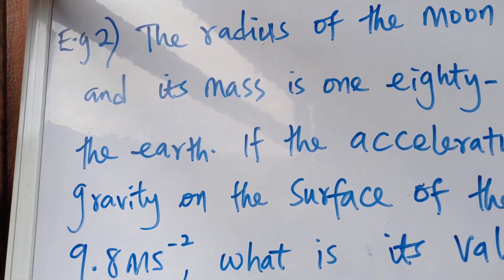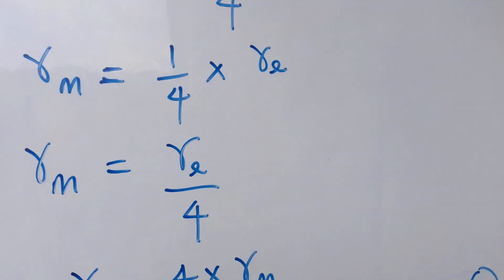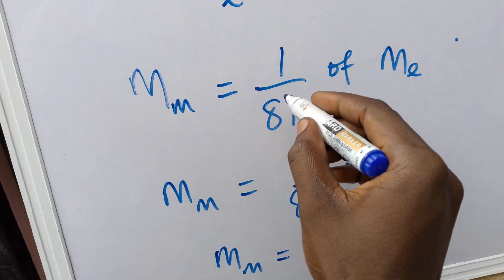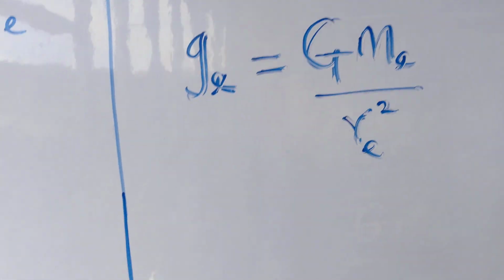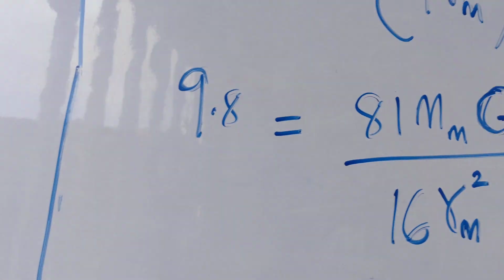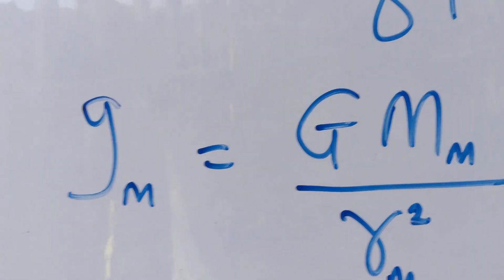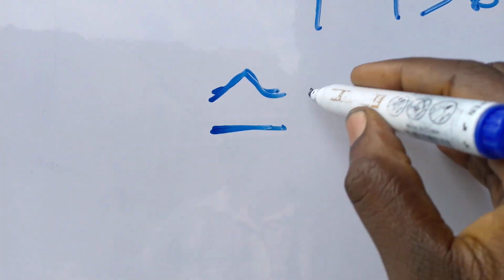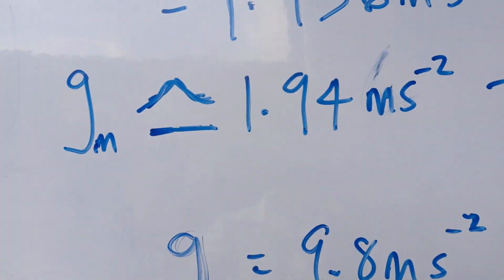acceleration due to gravity (gravitational field intensity)2.... physics made easy by Prosper Nnodi